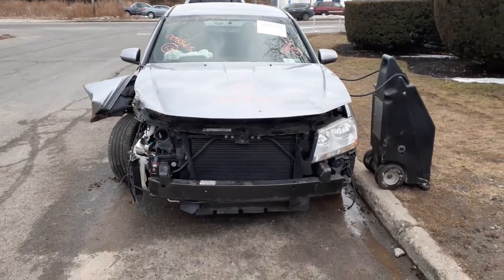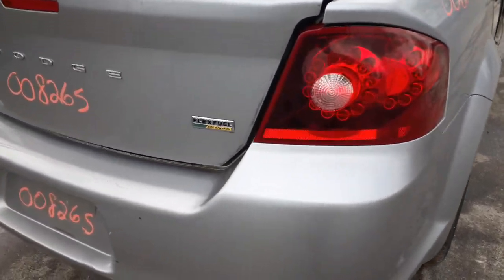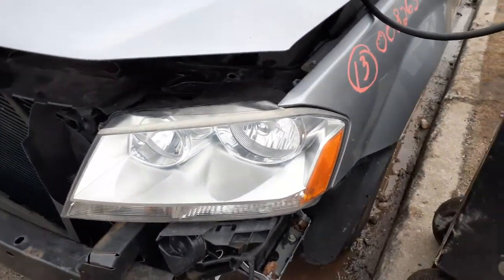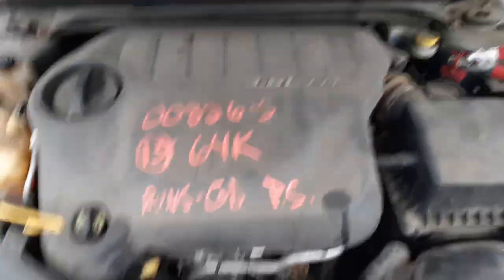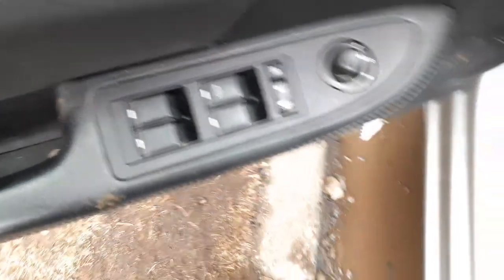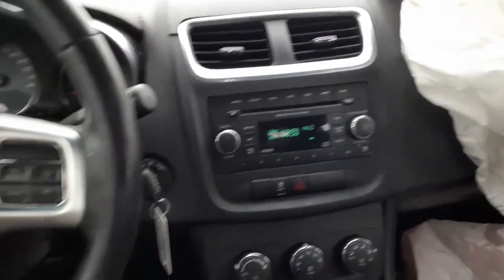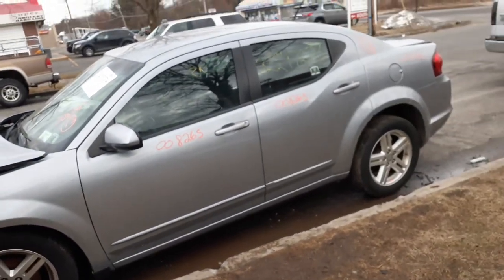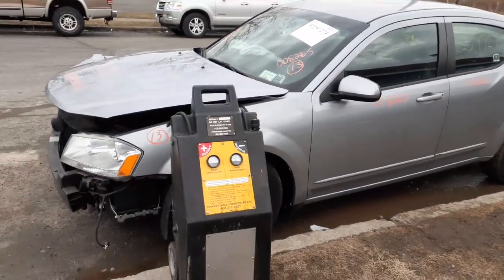All American Auto Wreckers is Dismantling this 2013 Dodge Avenger SXT 3.6 At FWD 4dr Stock # 8265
This 2013 Avenger SXT Stock # 8265 came in hit in the right front and right side suspension no good. This Avenger is clean body around besides the front end damage. This Avenger only has 64k miles runs great. From the doors back this 2013 Avenger is clean. The doors are full power and in nice shape. The Taillights are LED Lights and both in good shape also. We only have 3 wheels 17inch double spoke alloys. The Interior is a black cloth with gray in middle. We only have the rear seat that is good. The exterior paint Code is-PSC-Silver Met. The Interior trim Code is-C7X9-Black Cloth-Gray middle. The Build Date of this car is 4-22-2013. So if Moe-Larry or Curly can help you with any parts from this 2013 Dodge Avenger SXT PLEASE call us Toll-Free at .